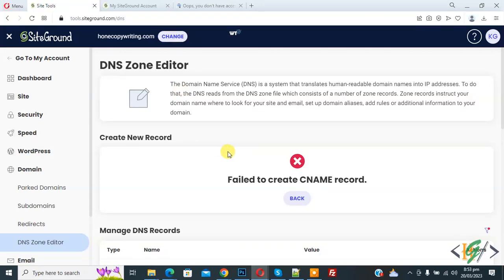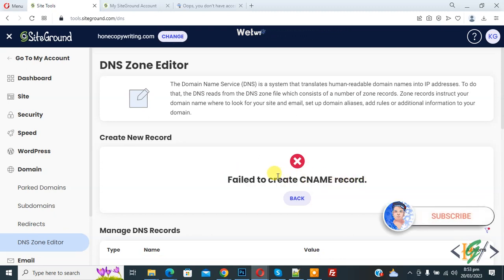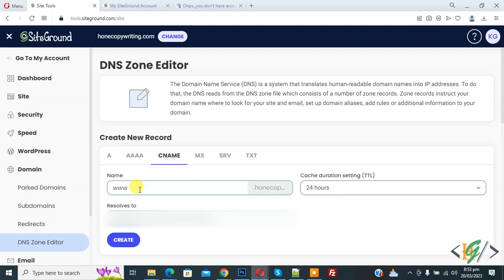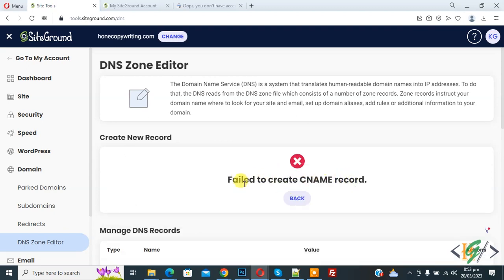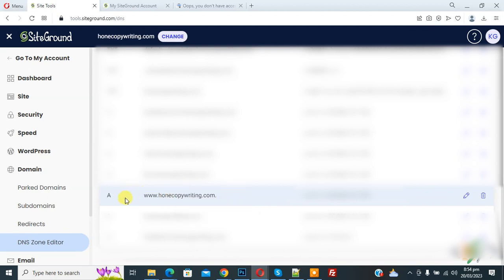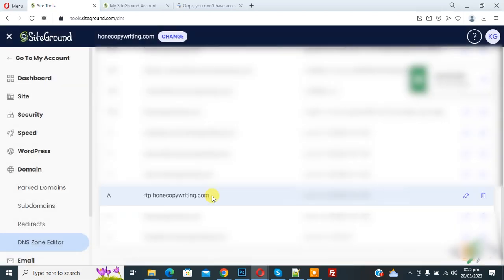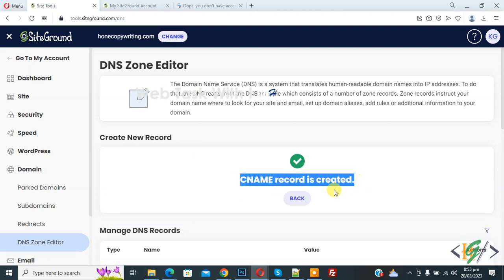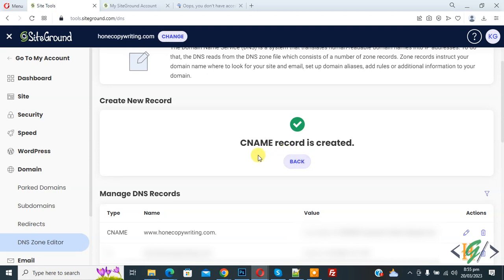How to Fix Failed to Create CNAME Record with WWW for Domain in Hosting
In this hosting tutorial for beginners you will learn how to fix faile to create cname records with www for domain in hosting. First delete A record with www in domain dns zone editor then create cname record with www in hosting.